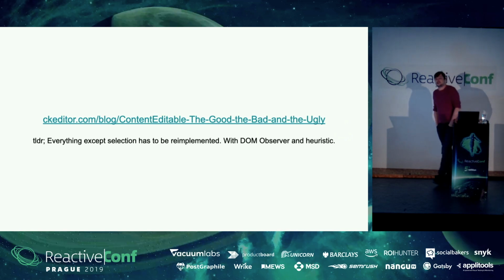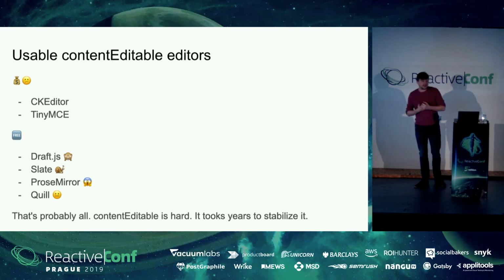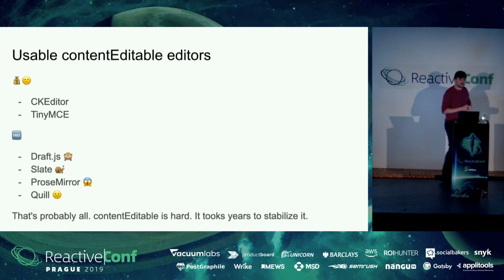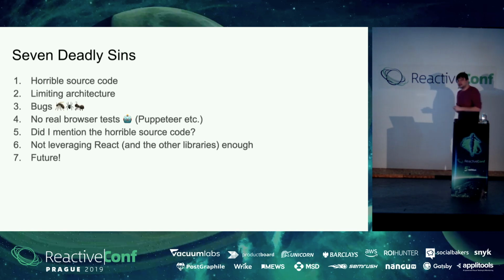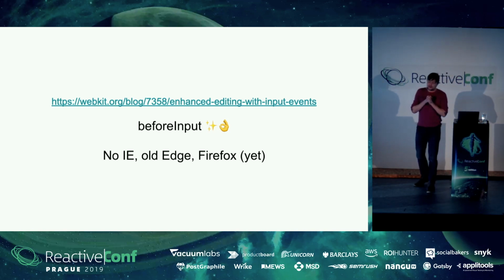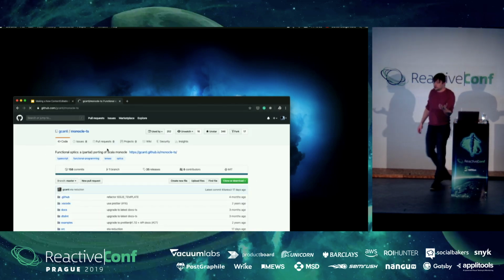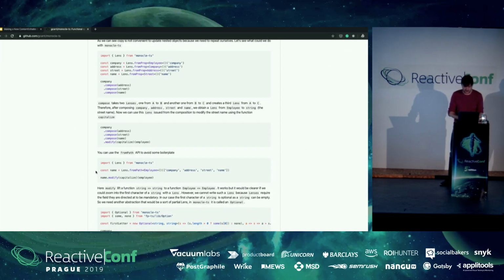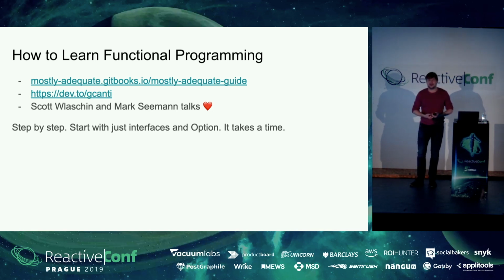ReactiveConf - Dan Steigerwald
Final stage